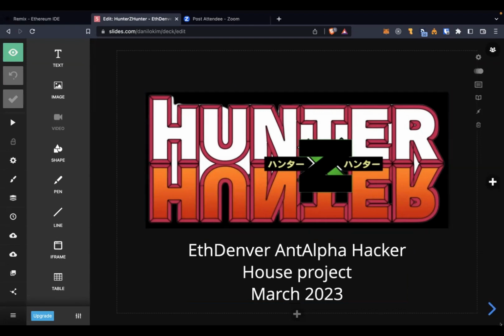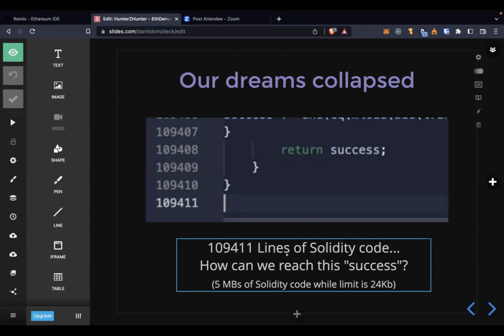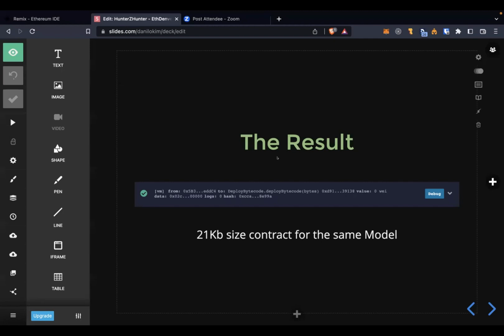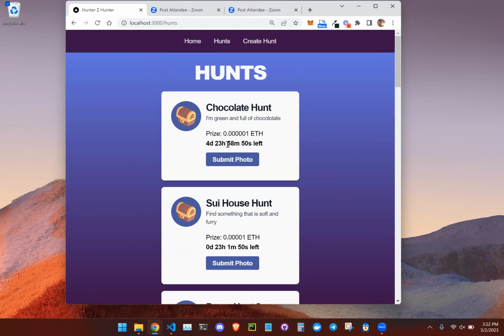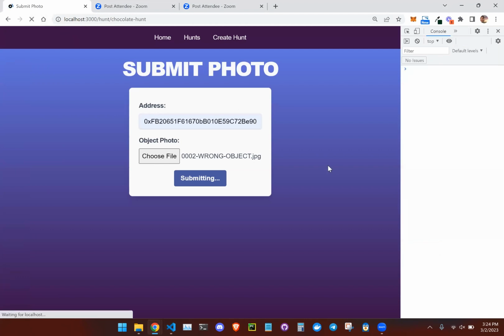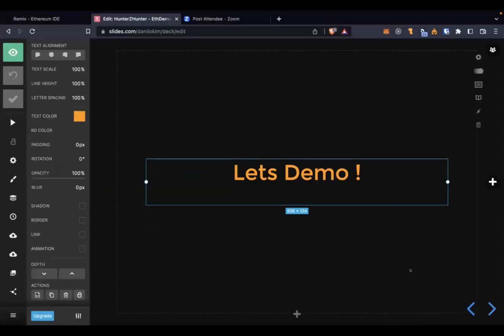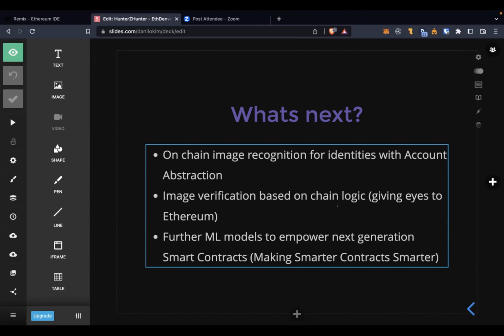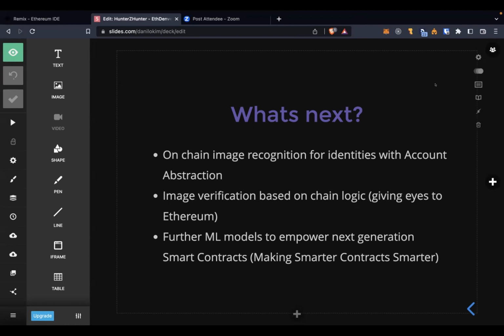AHH Demo day - Hunter Z Hunter [EN]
Members: @lancendavis @chmilevfa @danilowhk2 @richwarner

An on-chain scavenger hunt that uses ZKML with the EZKL library. When a user finds an item, they snap a photo to generate a proof. If the proof verifies (ML recognizes it), the user wins.